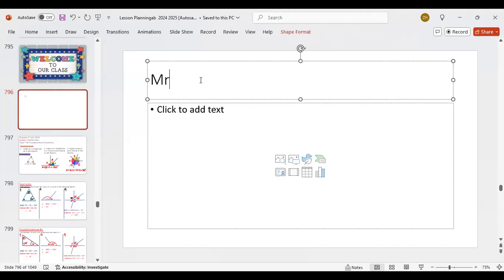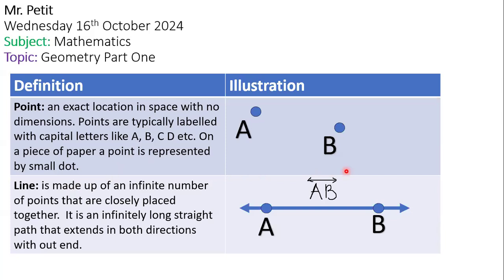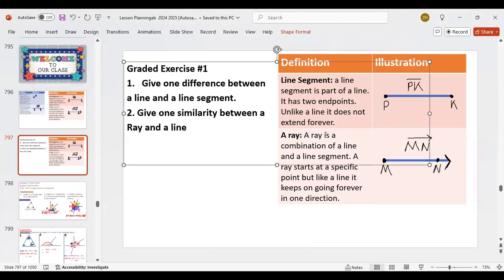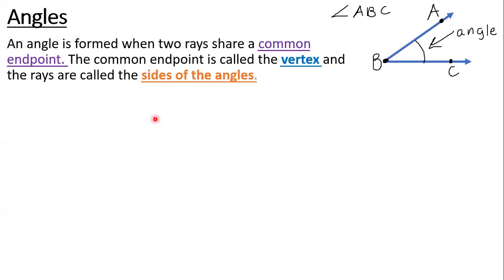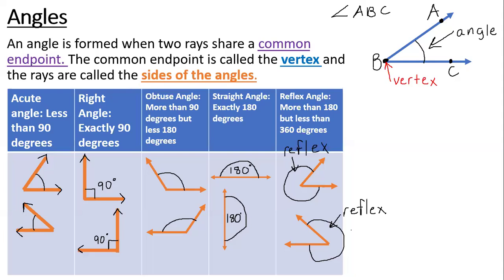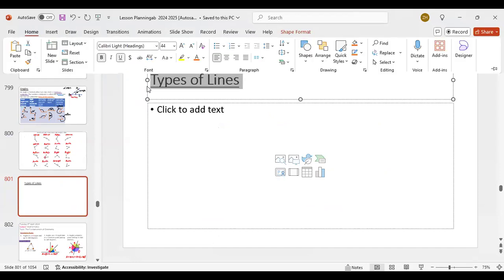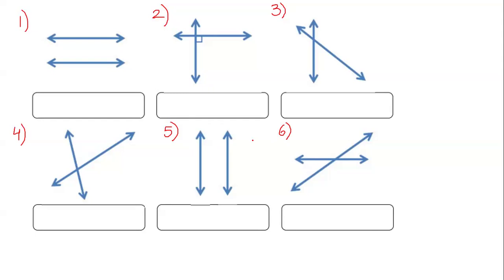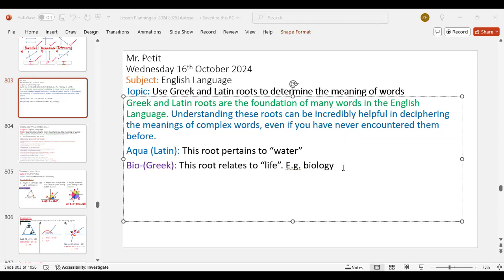EVENING CLASSES DAY 3 WEEK 7 (FALL 2024) Point, Line, line segment, ray, angle, types of angles